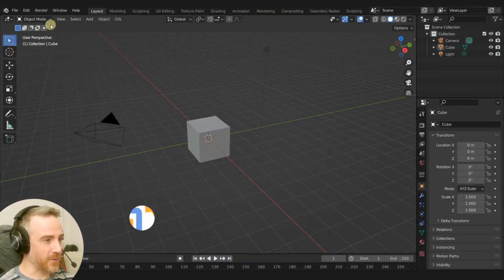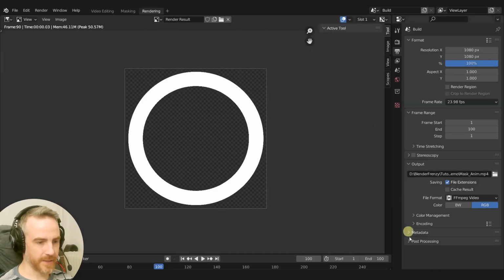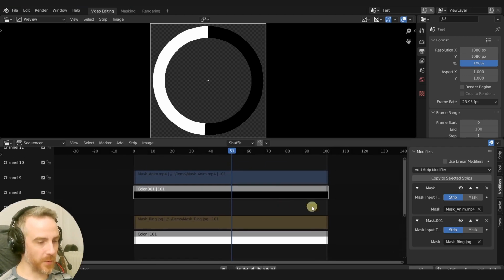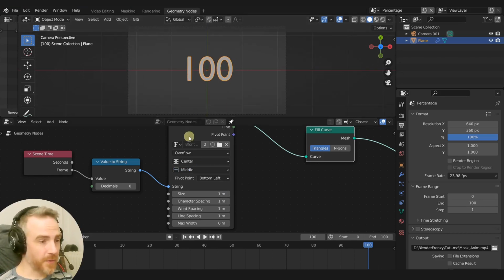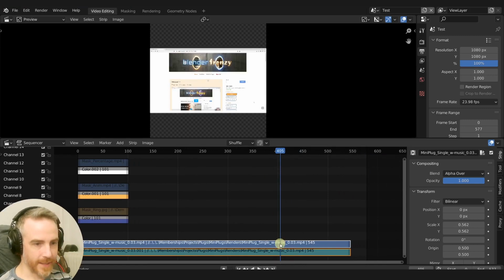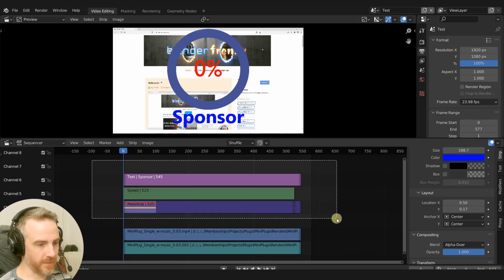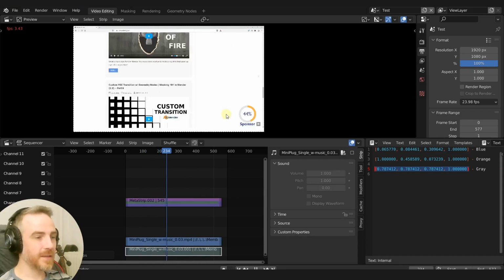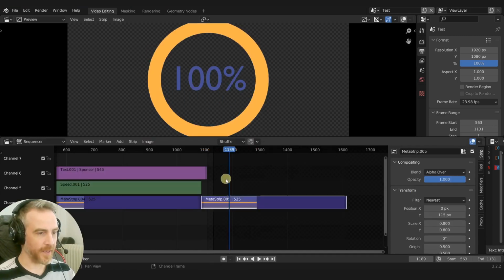Loading Circle w/ matching Percentage using the VSE + Geo Nodes - Blender (3.2)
Create a loading circle animation with a matching percentage counter that you can fit to any length clip/video. All done using  Blender's Video Sequence Editor (VSE) and Geometry Nodes.